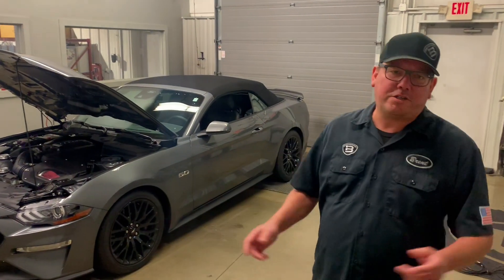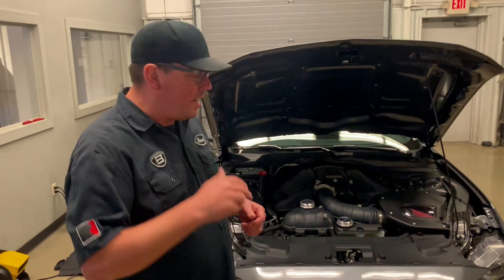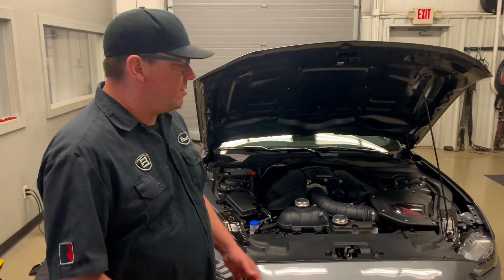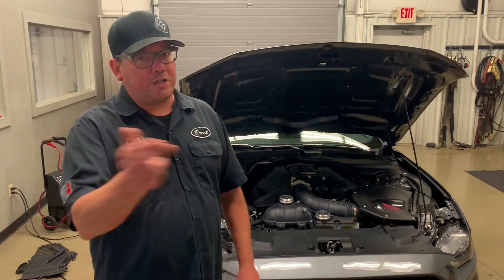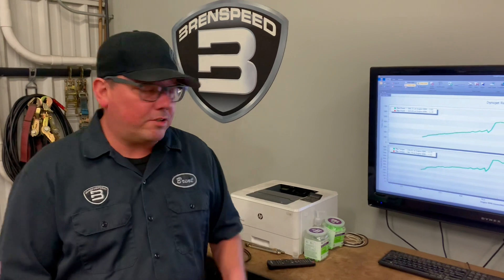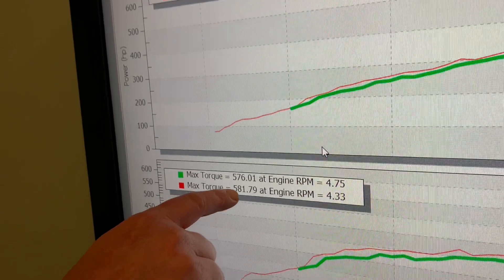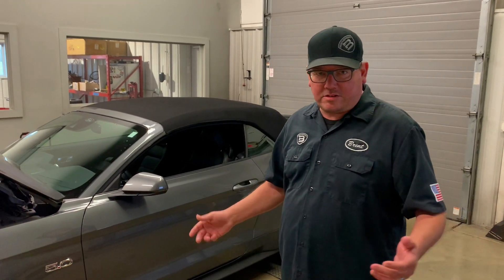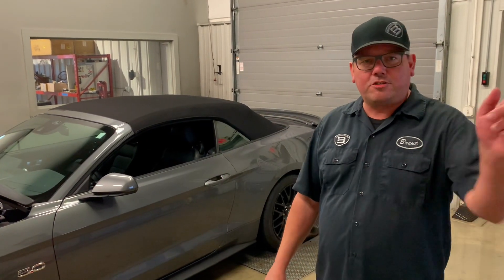2021 Mustang GT Roush Supercharger (Forced Induction Interchiller) Drop IAT 's on Whipple, Roush, KB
The Forced Induction Interchiller uses your AC System to reduce the temperature of your coolant used in your supercharger. It has a Race Mode you can activate for track use so you have no drips on the track and the AC in the cabin will be turned off yet is still operating to cool the coolant. In Street Mode you can enjoy your AC like normal while still cooling your IAT's while cruising.